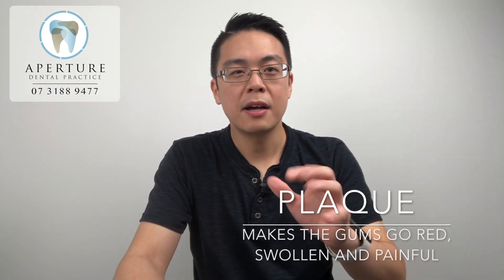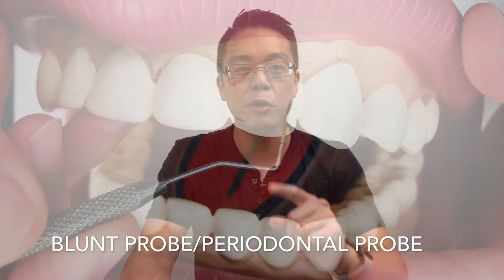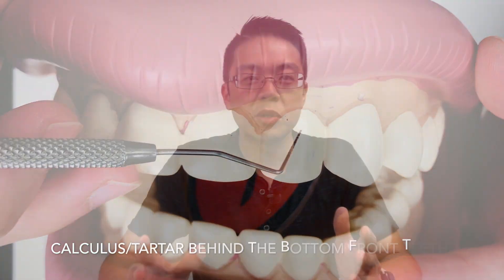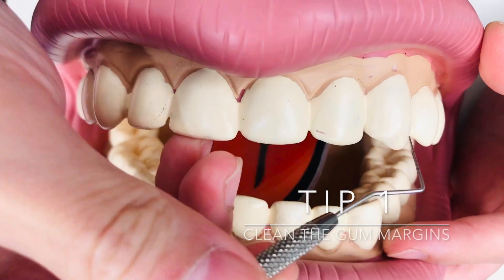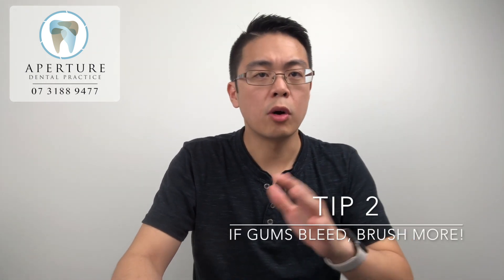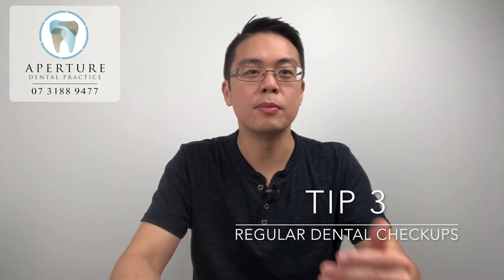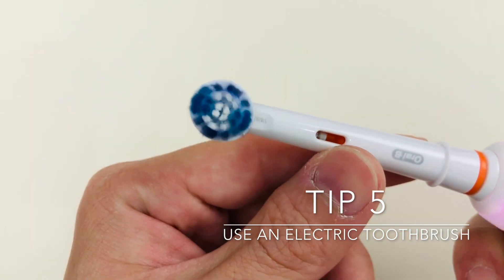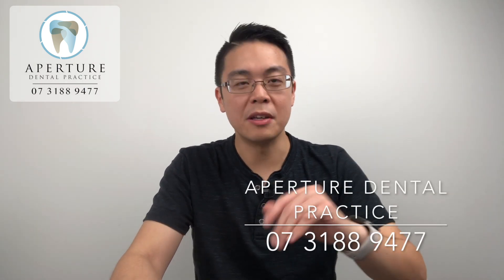Plaque and Gingivitis (What your dentist looks for!)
In this video, we explore the reason for cleaning our teeth.

Yes, to remove plaque. And the main reason for it is to prevent gum disease, because plaque causes gingivitis.

There are some signs that the dentist look out for to see if the gums are healthy, and we will share it here in this video too.

Included is some advice to help you effectively remove plaque, including:
1. cleaning not just the teeth, but the gum margins as well
2. brushing the right spots
3. going for regular checkups
4. plaque disclosing tablets
5. using an electric toothbrush

The previous videos discussed the different surfaces of the teeth that need to be cleaned:

Aperture Dental Practice Sunnybank Hills Brisbane Australia